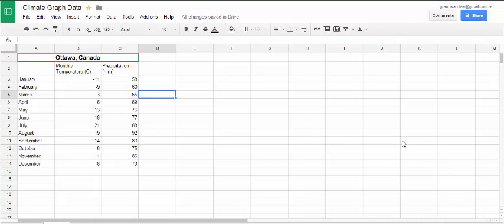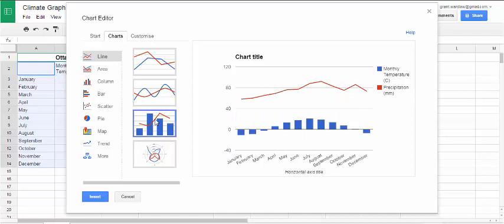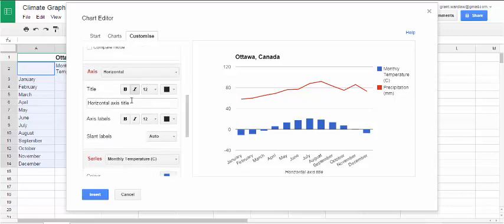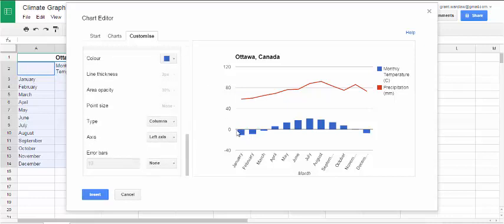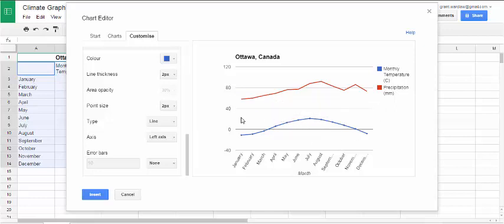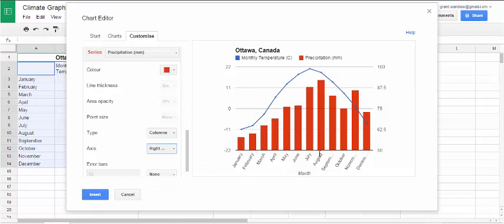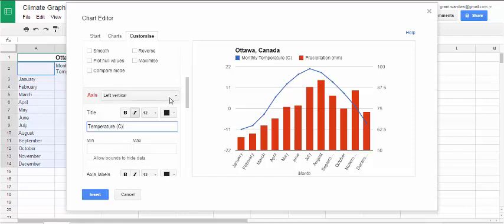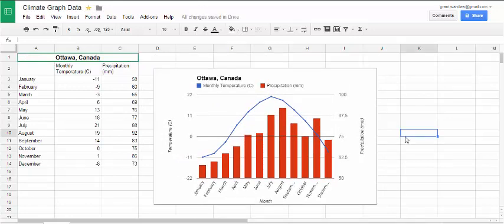How to make a climate graph with google sheets